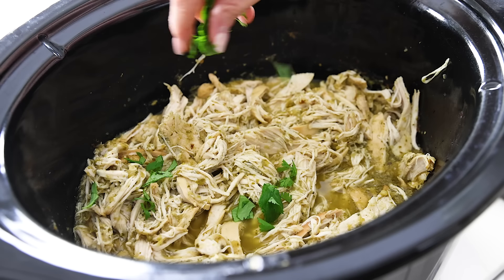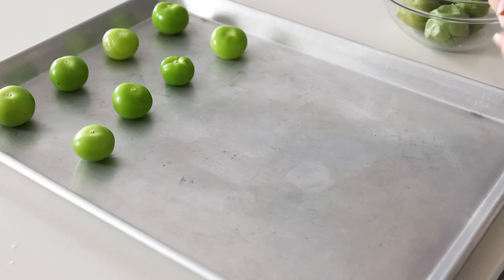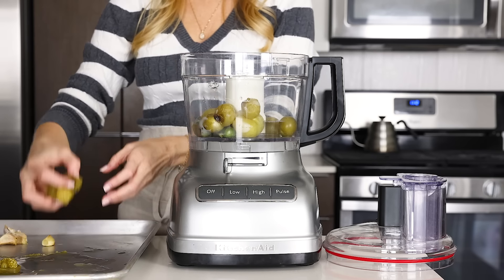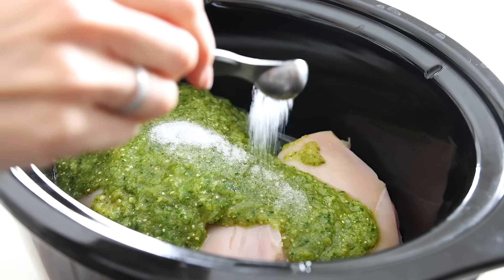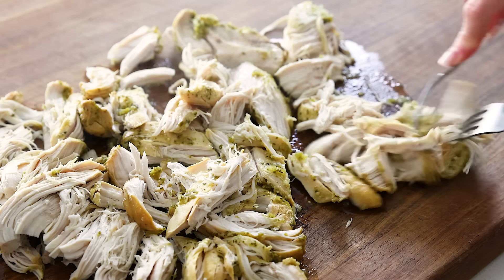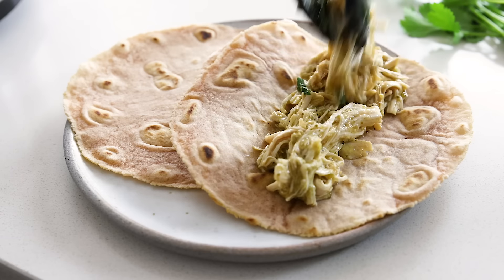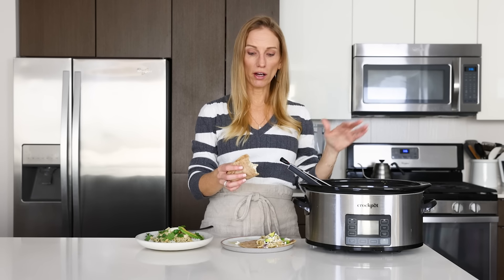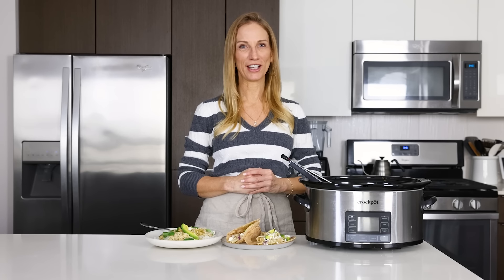CROCKPOT SALSA VERDE CHICKEN | Easy Slow Cooker Chicken Recipe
This Crockpot chicken with a Mexican-infused salsa verde spin is guaranteed to be a family favorite. The shredded chicken is juicy, tender, and brimming with spicy, and tangy flavors. Just toss everything into a slow cooker or Crockpot, and in about 3 hours, the most delicious chicken is ready to be plated with sides, stuffed into tacos, and more!

When I’m not making carnitas or barbacoa, this salsa verde Crockpot chicken recipe is always on the dinner menu. It’s a set-it-and-forget-it meal that cooks with ease in a Crockpot, creating the most tender pieces of shredded chicken. Thank goodness for slow cooker recipes!

But the secret to the phenomenal flavor in this recipe lies in my homemade salsa verde. Unlike the store-bought jarred versions, my recipe is authentic (with no added fillers), and just five simple ingredients. A simple blend of tomatillos, jalapeño peppers, and garlic are roasted in the oven, imparting a beautifully smokey flavor, then blended with onion and cilantro for the tastiest green salsa ever.

► FEATURED IN VIDEO:

► ALWAYS IN MY KITCHEN:
Food Scraper

► TIMESTAMPS:
00:00 Intro
00:27 Store-bought versus homemade salsa verde.
00:56 How to make homemade salsa verde.
03:40 Add the chicken breasts, salsa verde, and seasoning to the Crockpot or slow cooker.
04:29 Shred the chicken with two forks and add it back to the Crockpot or slow cooker.
05:48 Meal idea #1: salsa verde chicken rice bowl.
06:30 Meal idea #1: salsa verde chicken tacos.
07:09 Taste test and tips.